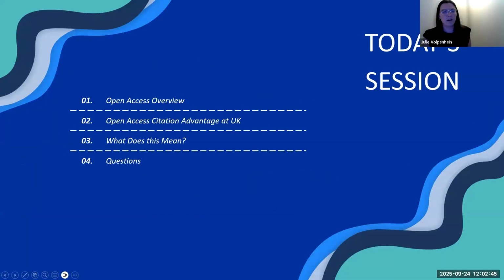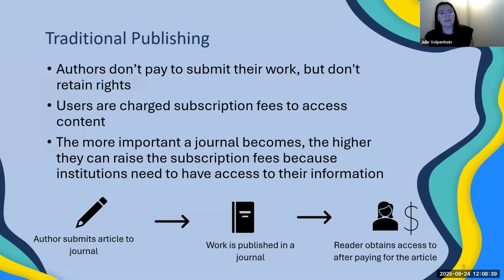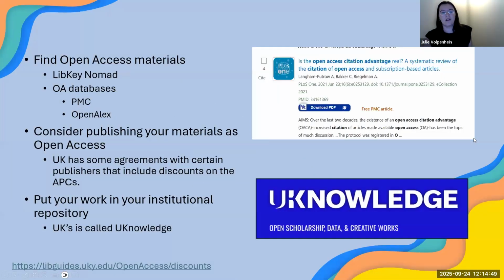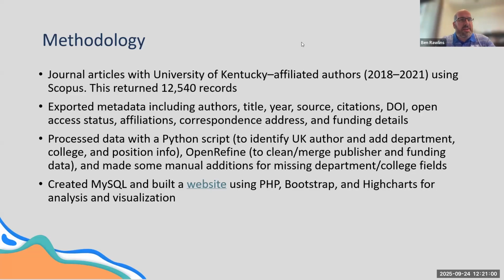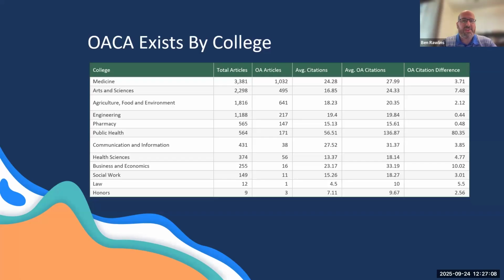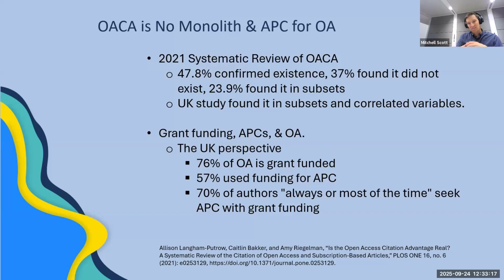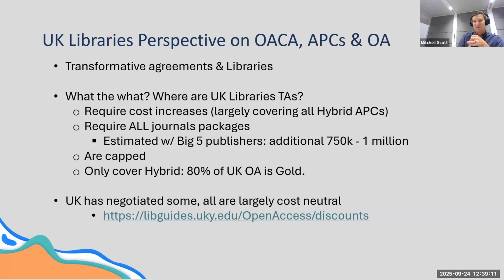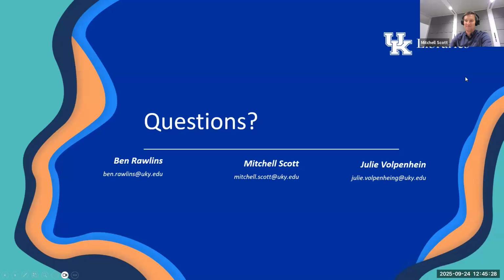Open Access Citation Advantage: Myth, Reality, or Somewhere In Between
Presenters: Ben Rawlins, Mitchell Scott, Julie Volpenhein

Thanks for joining! Please fill out our survey